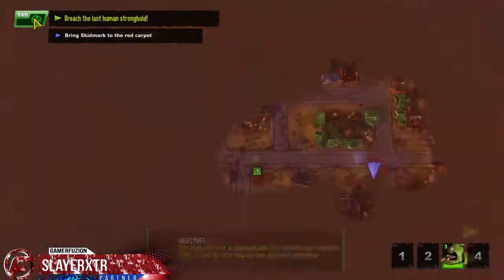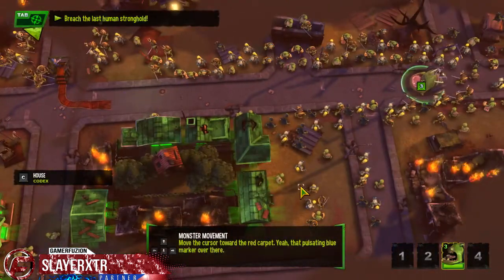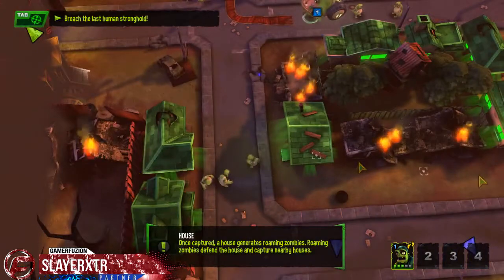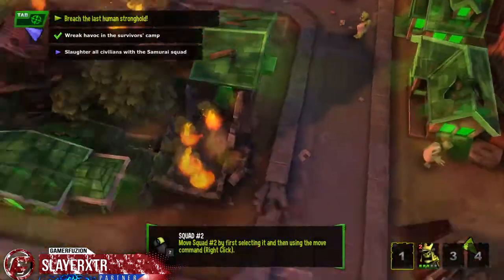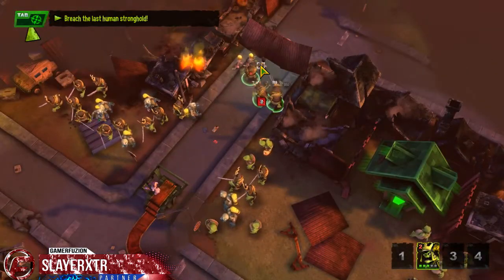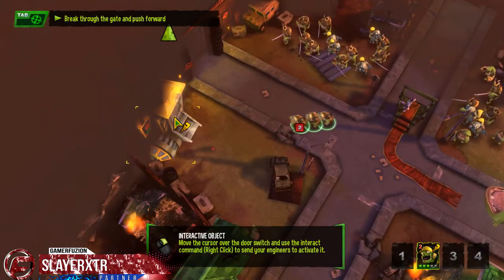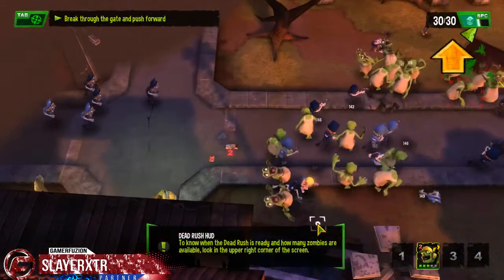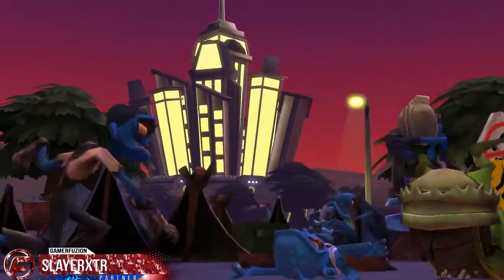Zombie Tycoon 2 Brainhov's Revenge Let's Play Gameplay Part 1 -Fall of Tycoon-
Hey guys, This is my walkthrough/playthrough of Zombie Tycoon 2 Brainhov's Revenge! Not an traditional horror game that you don't see me play, but it has the horror theme with ZOMBIES!!

Are you looking for a home that loves fellow let's players and youtubers then check out The Gamer Initiative.

Looking for a good network to join for gaming? Well, look no further and check out GamerFuzion! They offer dual partnership and also early access to games!

Zombie Tycoon 2 Brainhovs Revenge

Zombie Tycoon 2 Brainhovs Revenge Game

Zombie Tycoon 2 Brainhovs Revenge Video Game

Zombie Tycoon 2 Brainhovs Revenge Gameplay

Zombie Tycoon 2 Brainhovs Revenge Walkthrough

Zombie Tycoon 2 Brainhovs Revenge Gameplay Walkthrough

Zombie Tycoon 2 Brainhovs Revenge Playthrough

Zombie Tycoon 2 Brainhovs Revenge Let's Play

Zombie Tycoon 2 Brainhovs Revenge Lets Play

Zombie Tycoon 2 Brainhovs Revenge Part 1

Zombie Tycoon 2 Brainhovs Revenge Gameplay Part 1

Zombie Tycoon 2 Brainhovs Revenge Walkthrough Part 1

Zombie Tycoon 2 Brainhovs Revenge Gameplay Walkthrough Part 1

Zombie Tycoon 2 Brainhovs Revenge Playthrough Part 1

Zombie Tycoon 2 Brainhovs Revenge Let's Play Part 1

Zombie Tycoon 2 Brainhovs Revenge Lets Play Part 1

Zombie Tycoon 2 Brainhovs Revenge Ending

"Zombie Tycoon 2 Brainhovs Revenge kalypso"

"Zombie Tycoon 2 Brainhovs Revenge trailer"

Gamerfuzion

GamerfuzionHD

Gamerfuzion.com

Zombie Tycoon 2 Brainhovs Revenge Walkthrough Part 1, today

Zombie Tycoon 2 Brainhovs Revenge Walkthrough Part 1, this week

Zombie Tycoon 2 Brainhovs Revenge Walkthrough part 1 + Boss battle gameplay HD Zombie Tycoon 2 Brainhovs Revenge PS3 XBOX PC